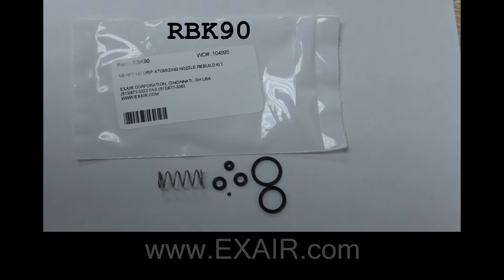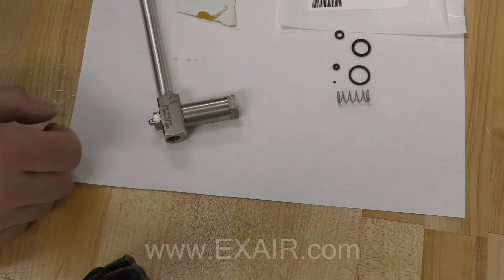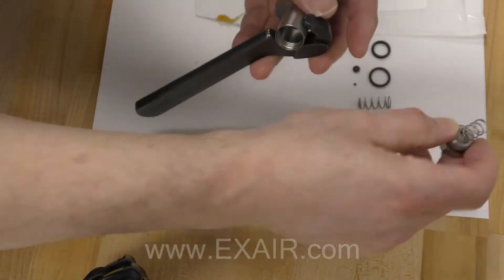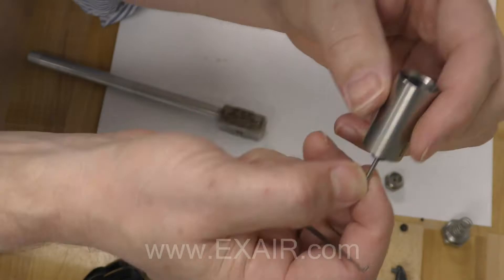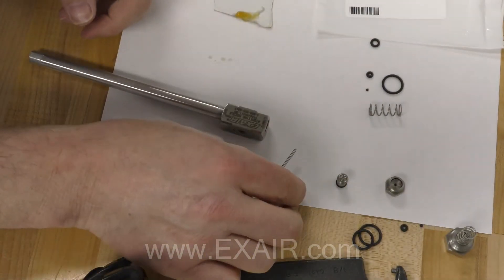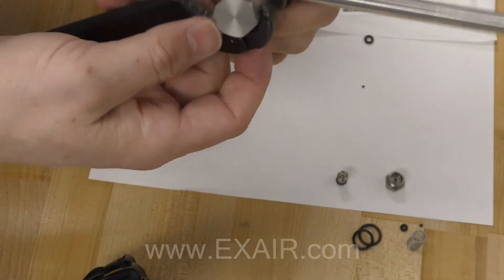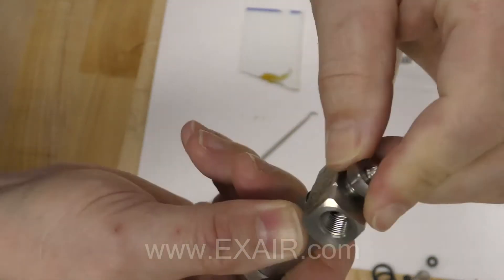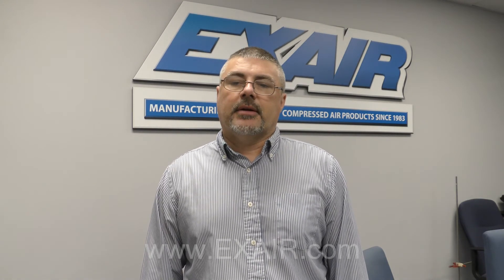How to Rebuild Your 1/8 NPT No Drip Atomizing Nozzle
In this this video, we will demonstrate how to take apart and rebuild your old EXAIR 1/8 NPT No Drip Atomizing Nozzle with your No Drip repair kit. Model Nozzle AF9010SS Model Kit